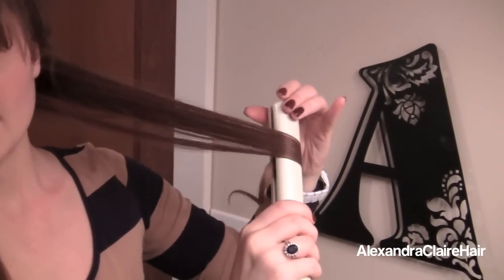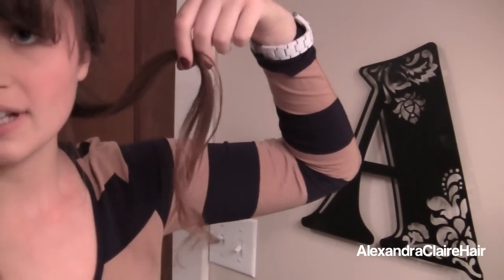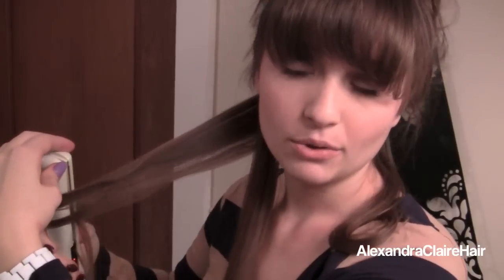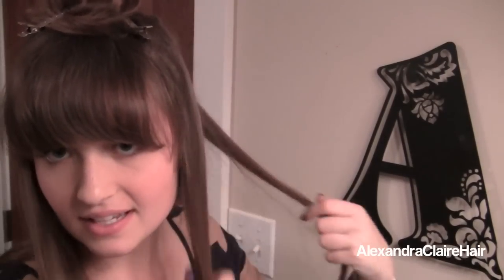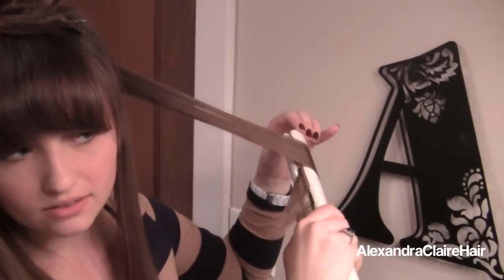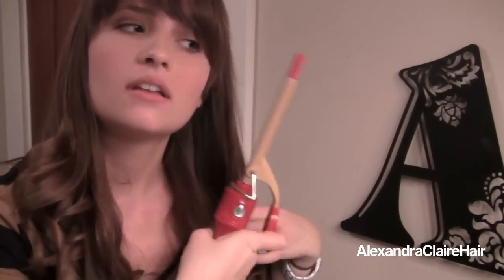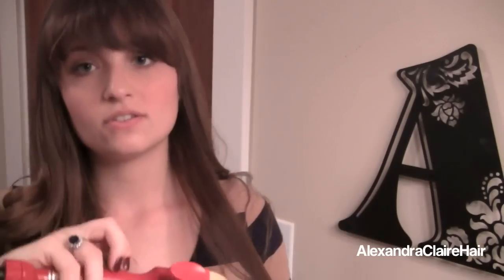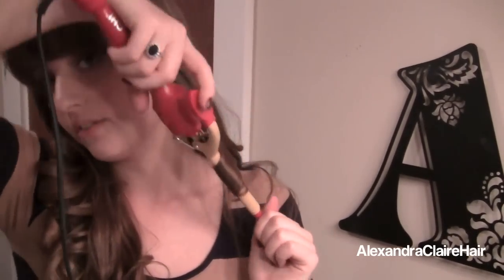Alexandra's Birthday Hair